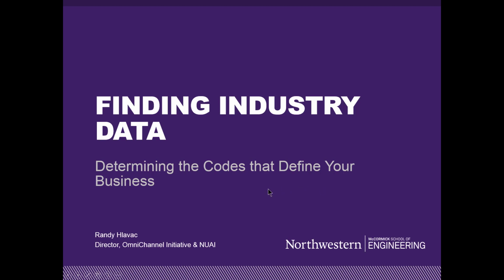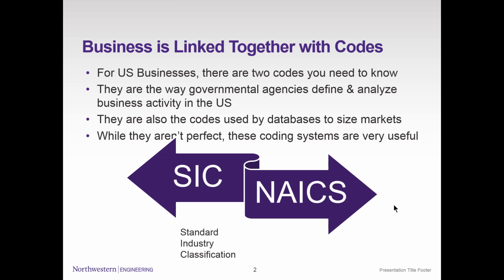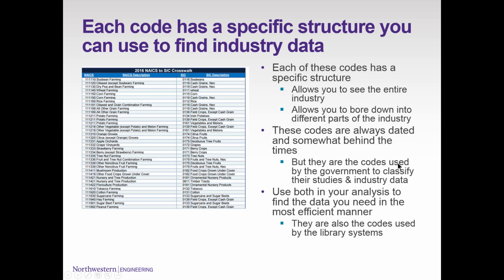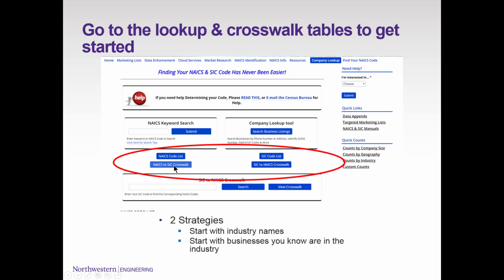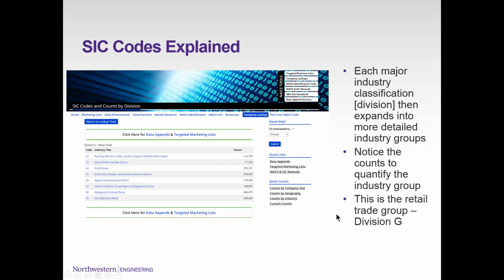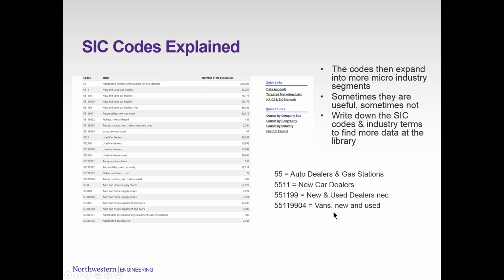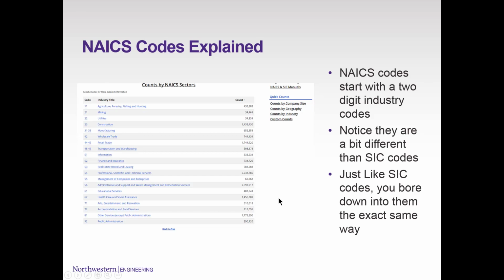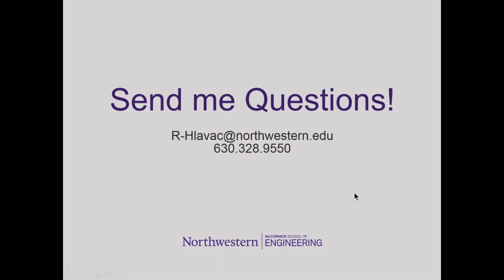SIC and NAICS Code Finders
International and US based business big data systems use SIC [Standard Industry Classification] and NAICS [Business Classification] systems to define industries and the roles businesses play within the industry's ecosystem.  The site referenced in this system allows you to search for specific businesses as well as examine industries to find the SIC and NAICS codes which define them.  It also provides you with up-to-date counts on the number of businesses in different industries.  While this site is for the US, the codes are used by Hoovers [DNB] and other international system to classify businesses in other countries.